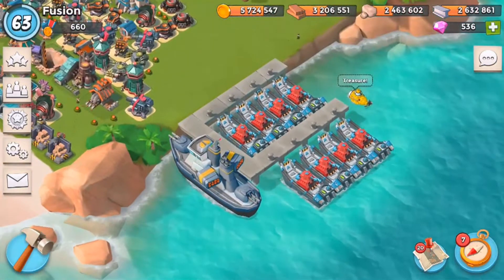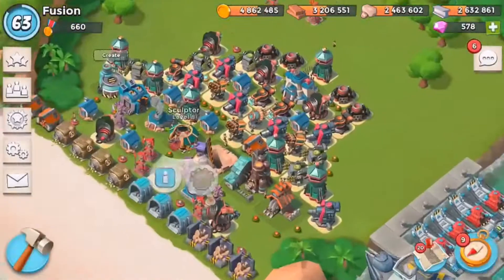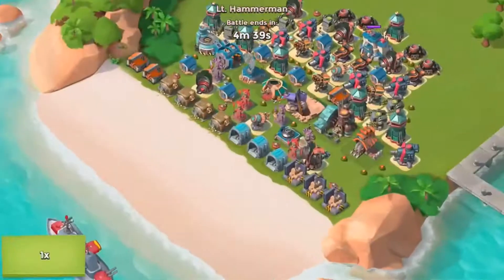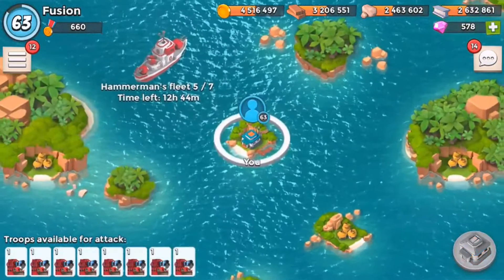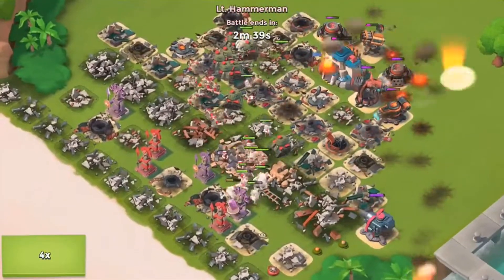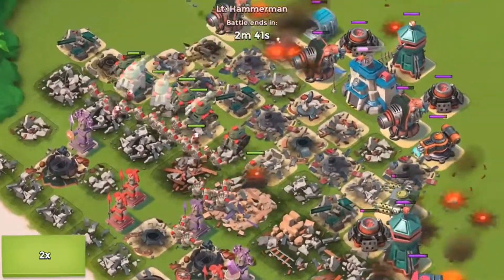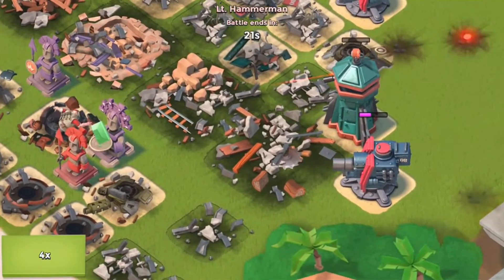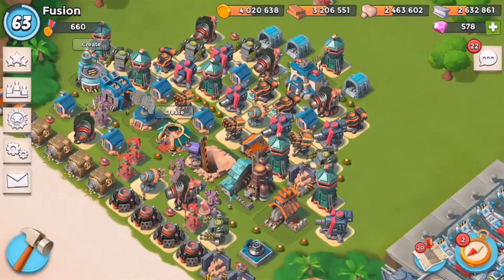Boom Beach I FINALLY BEAT HIM!! (Hammerman Attacks You Stages 1-6)+Gameplay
Boom Beach gameplay by CosmicDuo. We also post Boom Beach attack strategy and base designs. + Mega Crab BOSS Event, Dr T, COL Gearheart and LT Hammerman walk-through. We post two times everyday! (Boom in morning and Clash Royale in afternoon!)

Category: Games
Updated: See Below For Latest Update Notes
Version: 24.170
Size: 98.4 MB